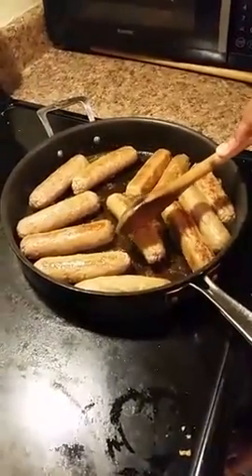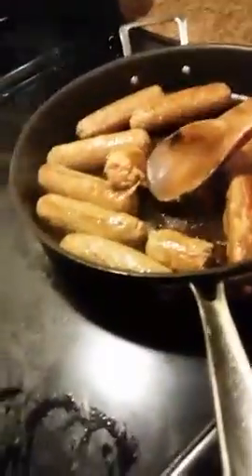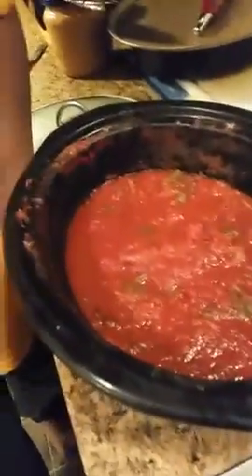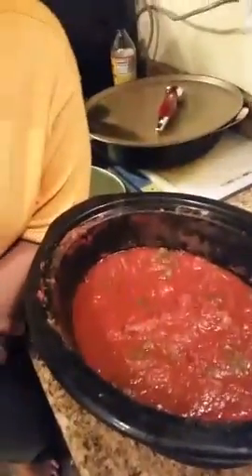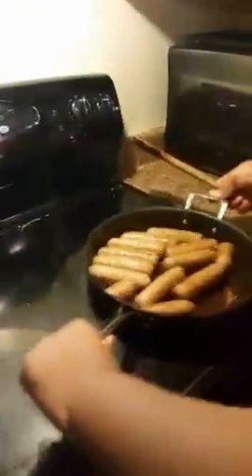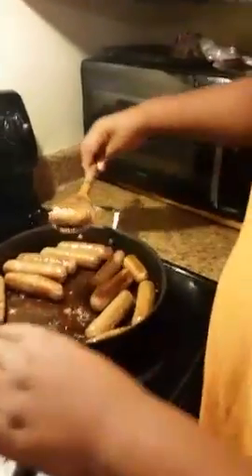Periscope Live: Cooking Turkey Sausage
@parkdalgis IG: @robin_slammer